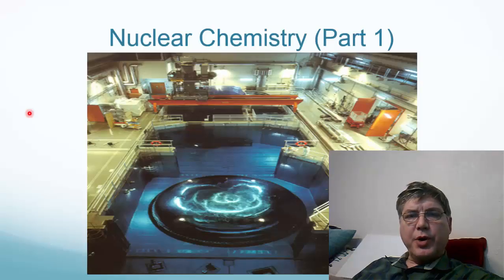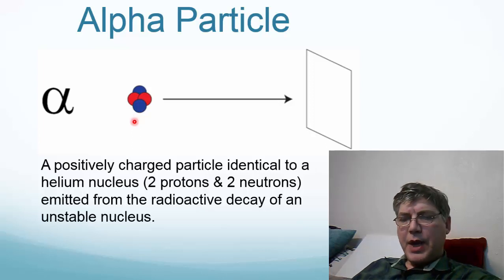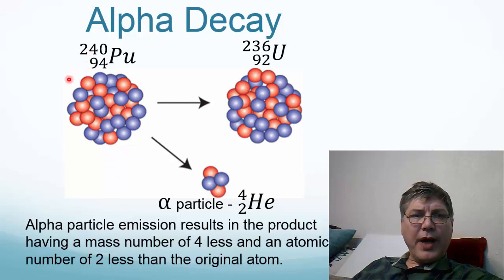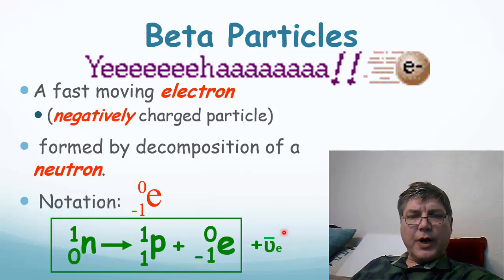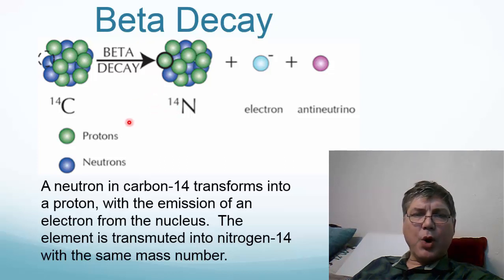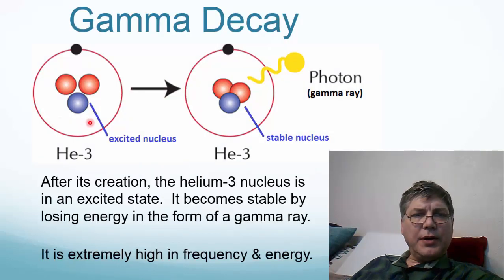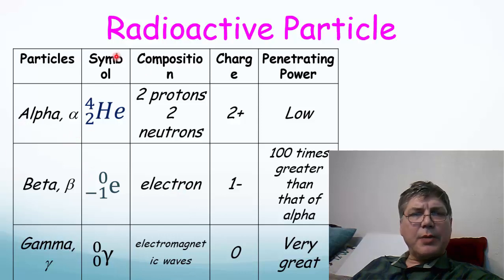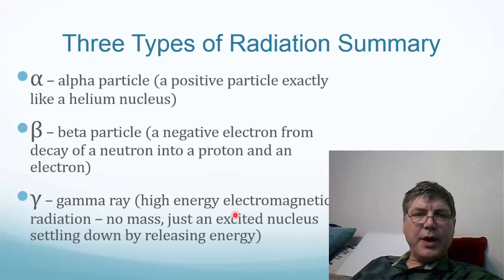Nuclear Chemistry (Part 1) - Types of Radiation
In this installment you will learn about the three main types of radiation:  Alpha, Beta, and Gamma Radiation.  You can click on the timecode in the description to skip to each part separately.
1:22 - Alpha Radiation
3:50 - Beta Radiation
6:16 - Gamma Radiation
8:26 - Penetrating Power & Summary